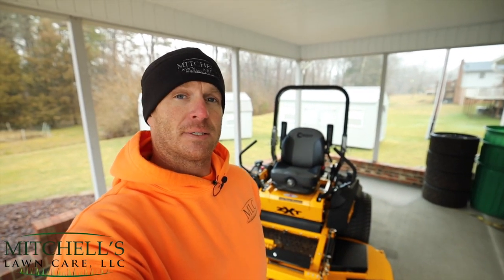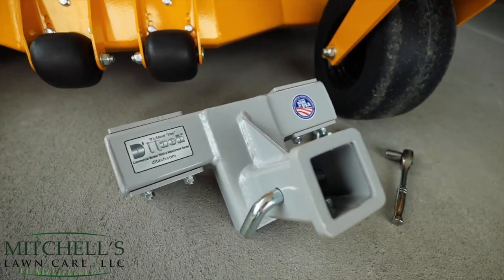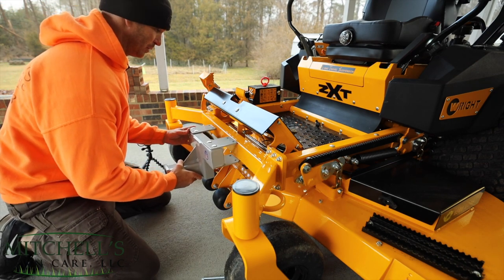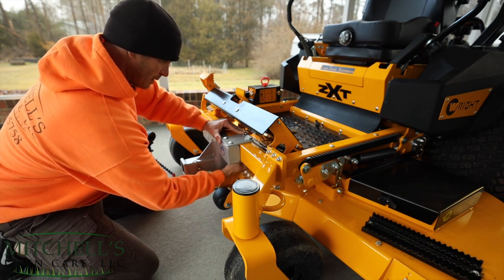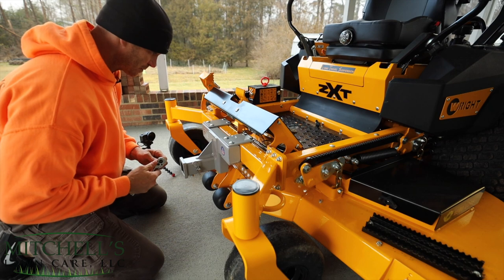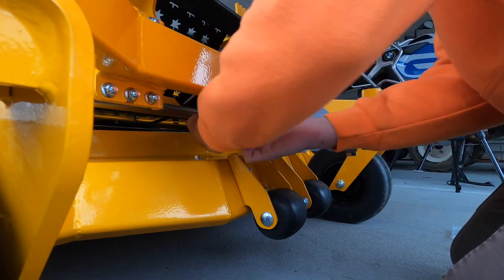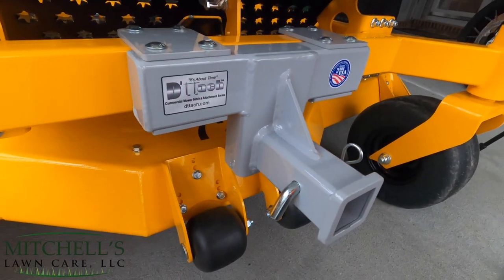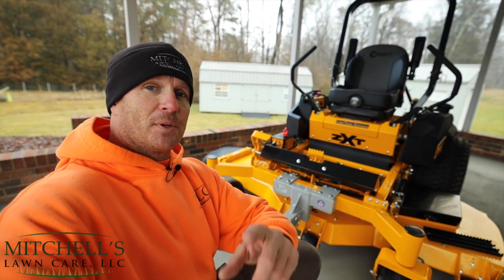D'ttach Mfg front hitch for the Wright ZXT! [Easy Installation]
D'ttach Mfg front hitch for the Wright ZXT! [Easy Installation].  D'ttach Mfg was the first to manufacture a front mount hitch for the Wright ZXT.  Check out this short video to see how to install it.